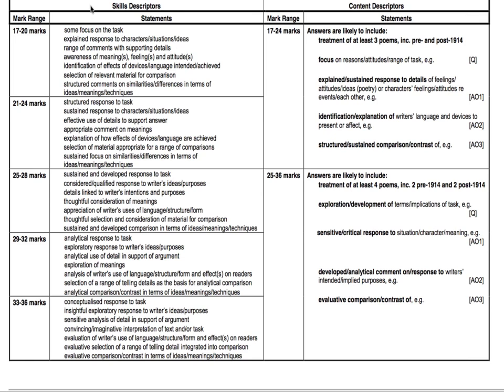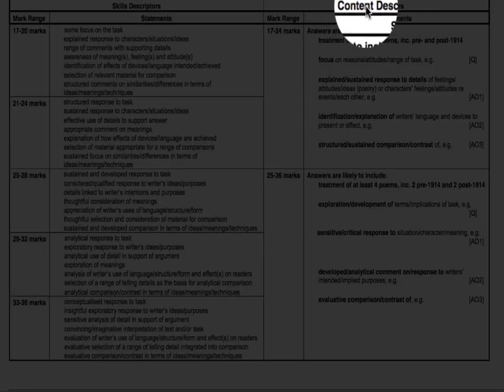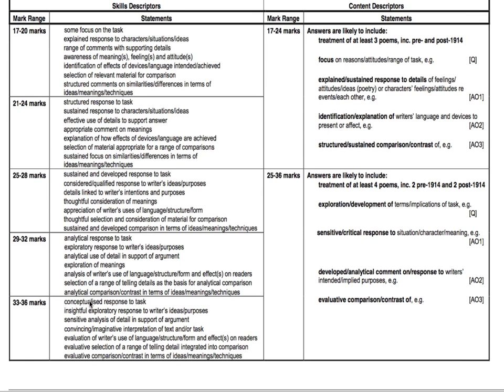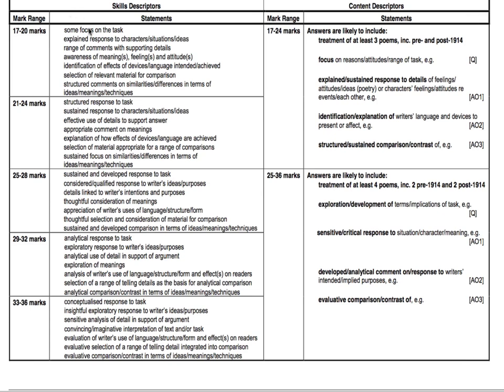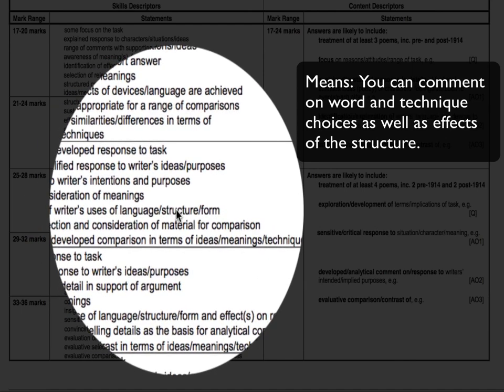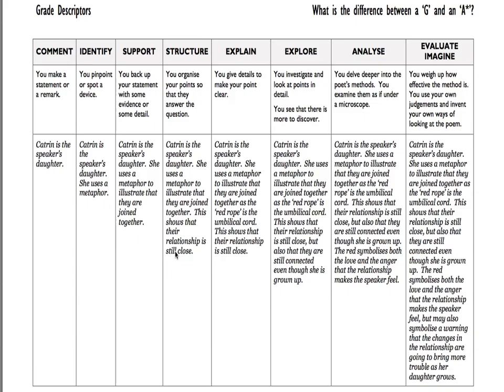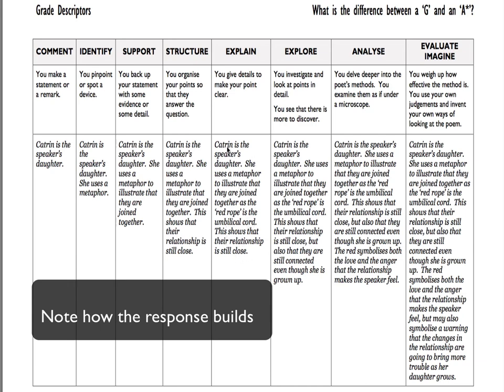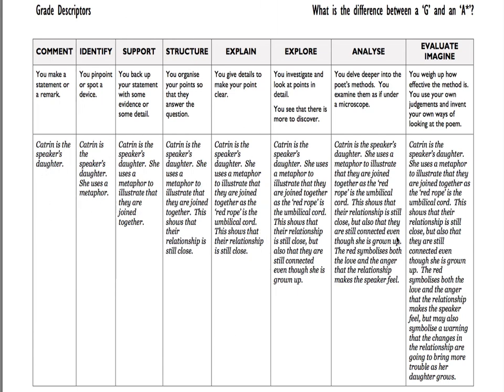Poetry analysis (1/3) Lit. poetry grading sheet